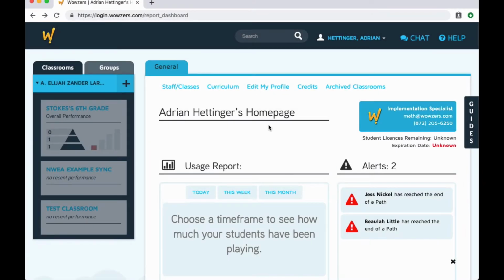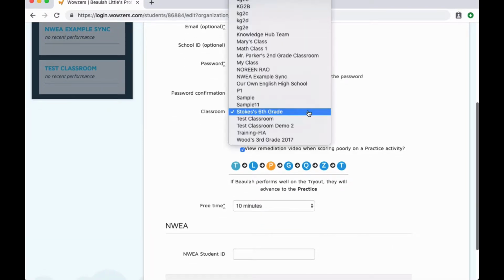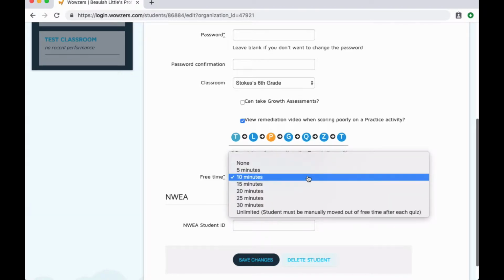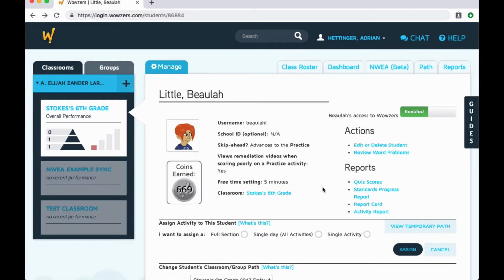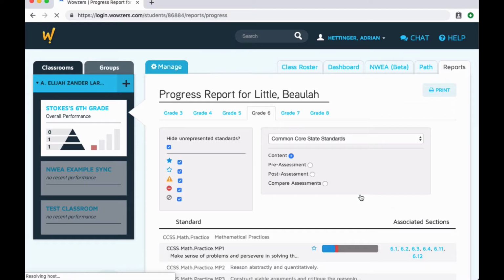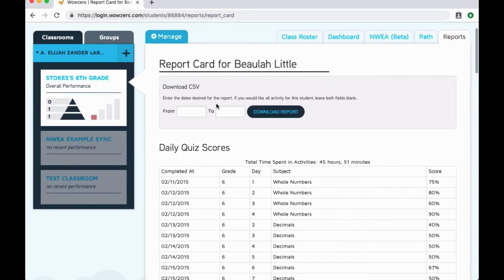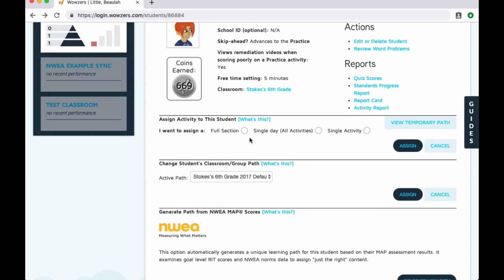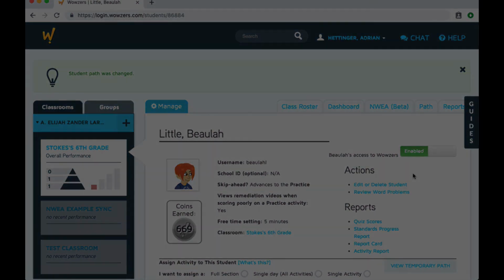Students - 1 - Student Profile